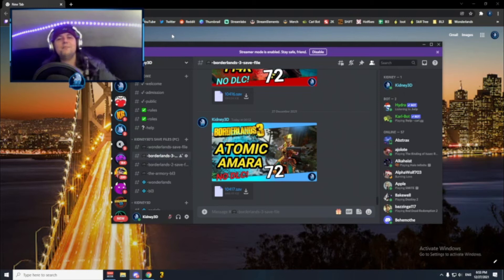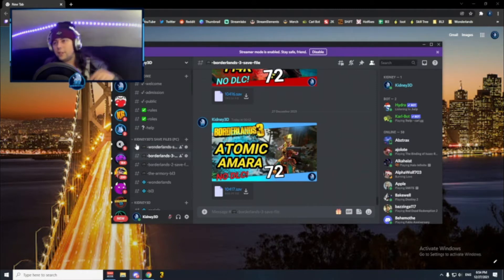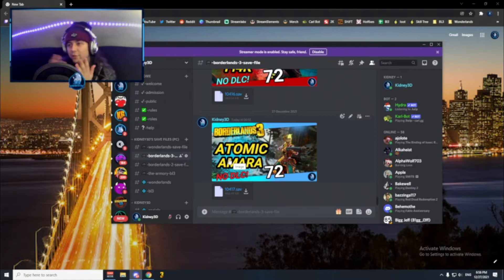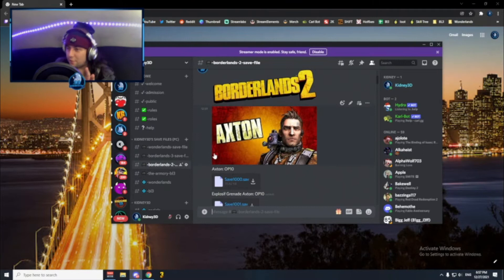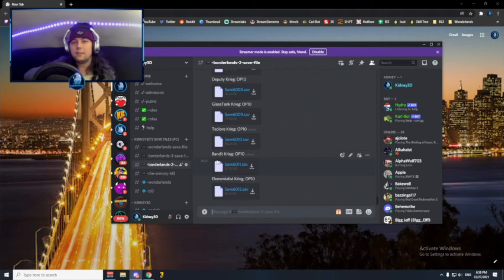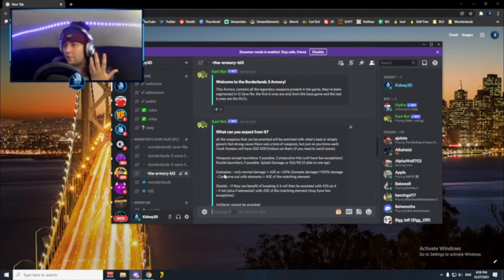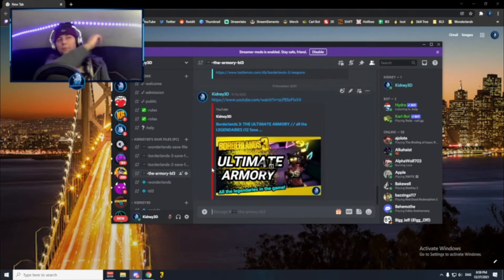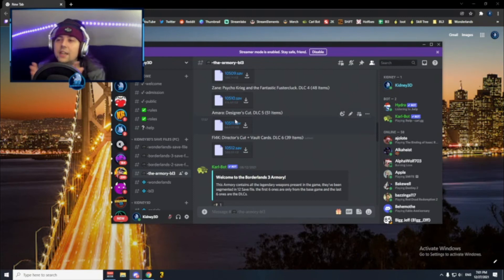Borderlands 3: Ultimate Armory // All legendaries (over 900 items / 12 Save Files in description)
looking for something? got you covered boo :)

Amara: Moxxi's Heist Of The Handsome Jackpot. DLC 1 (40 Items)

Fl4K: Guns, Love & Tentacles. DLC 2 (43 Items)

Moze: Bounty Of Blood. DLC 3 (72 Items)

Zane: Psycho Krieg and the Fantastic Fustercluck. DLC 4 (48 Items)

Amara: Designer's Cut. DLC 5 (51 Items)

Fl4K: Director's Cut + Vault Cards. DLC 6 (39 Items)